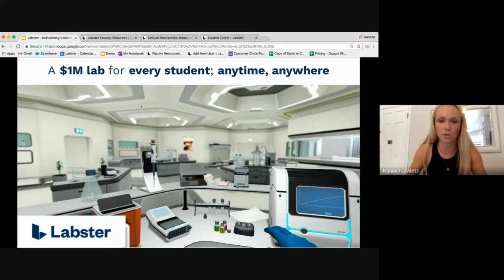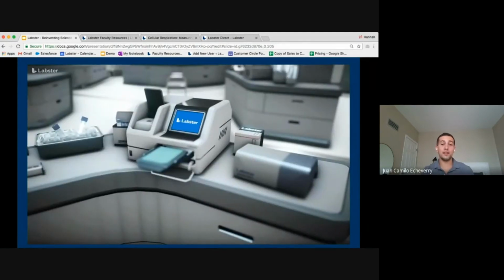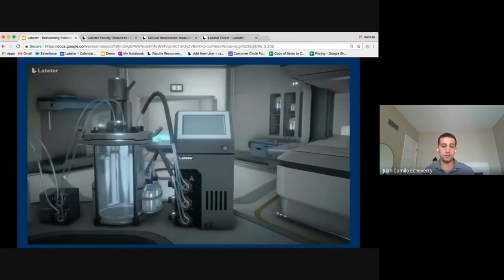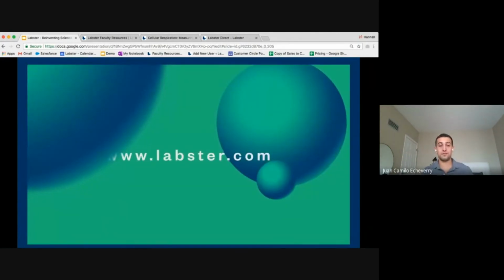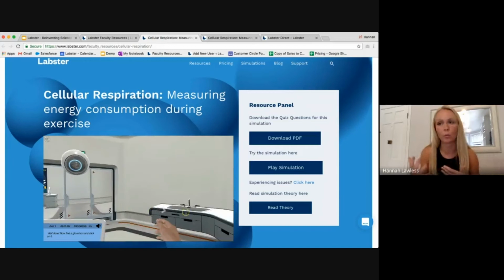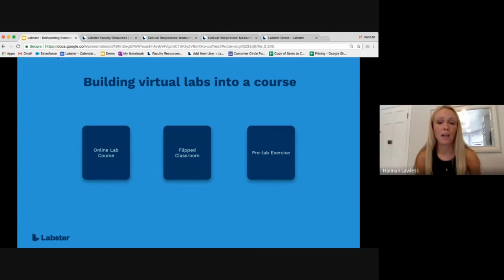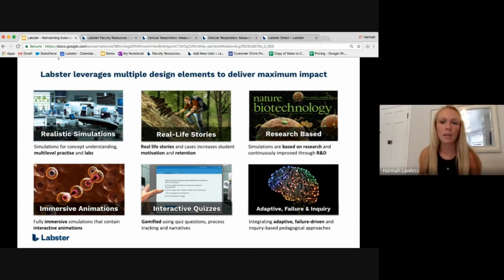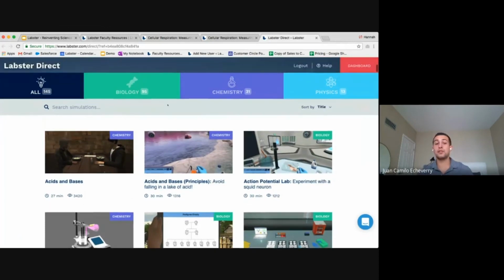Labster Product Tour: Virtual Science Labs for Students